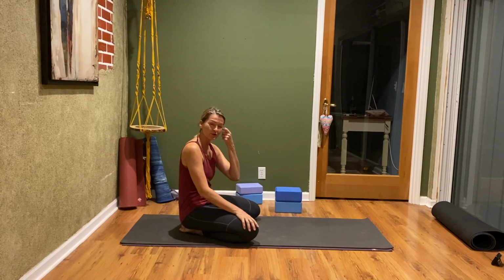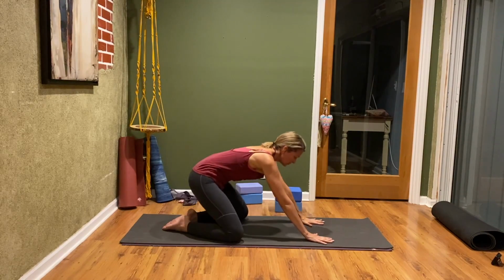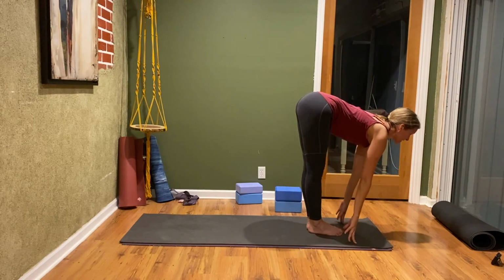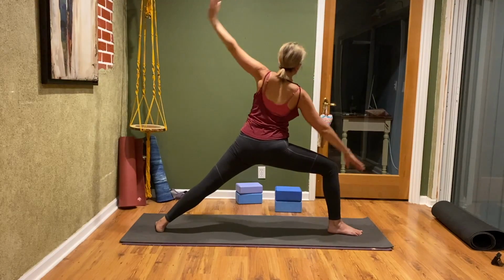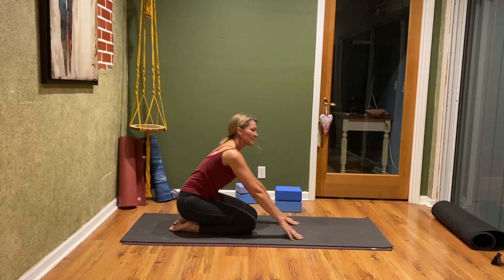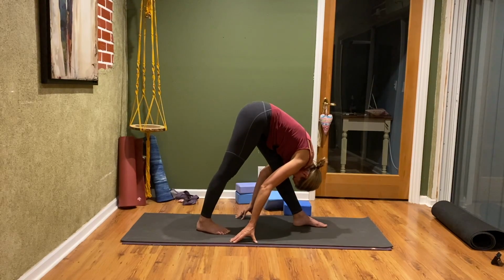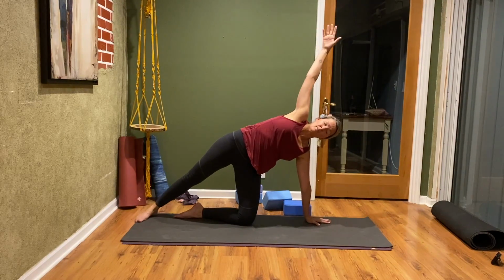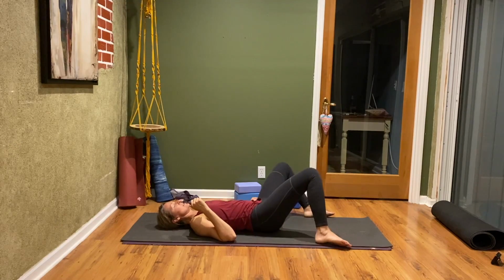Heat Building Flow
This is a Quick, Fiery Flow so we’ll journey into building tapas (the heat and discipline) of the practice pretty quick.  You might want yoga blocks handy.  Remember that a challenge is best met with a smile and a great attitude.  You can take yoga seriously and still have fun with your practice.
We will start in Childs pose.